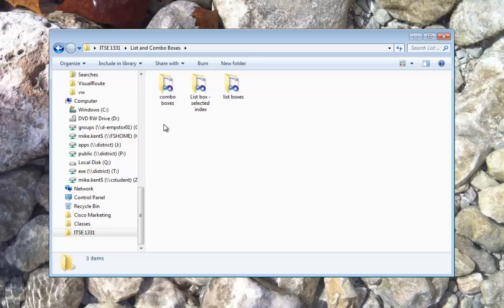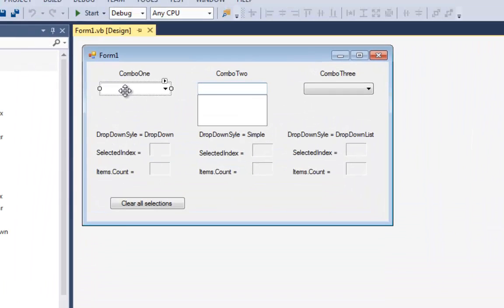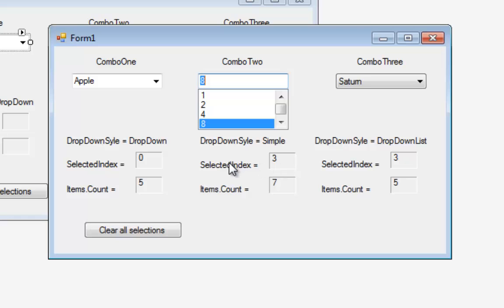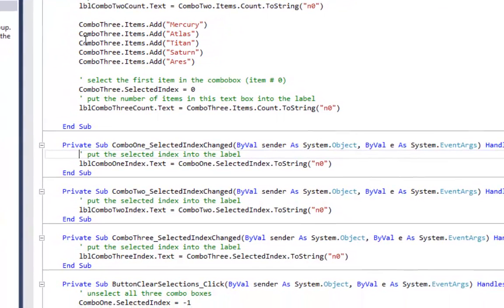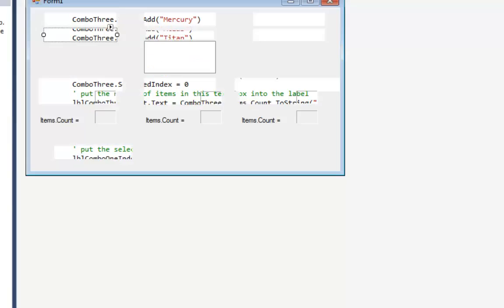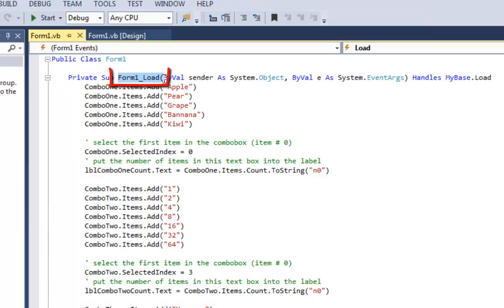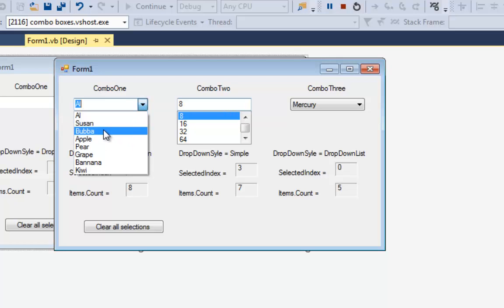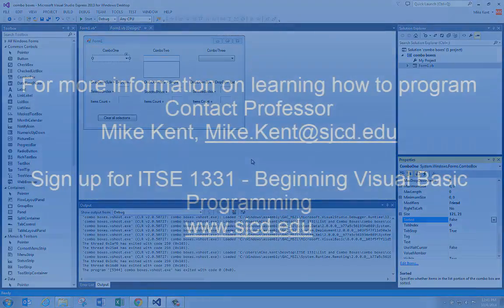Combo Boxes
Describes the three types of combo boxes used in Visual Basic programming.  shows some important properties and code to manipulate the combo boxes.